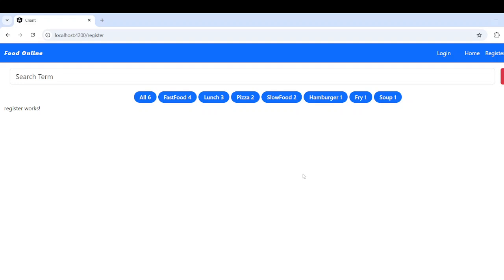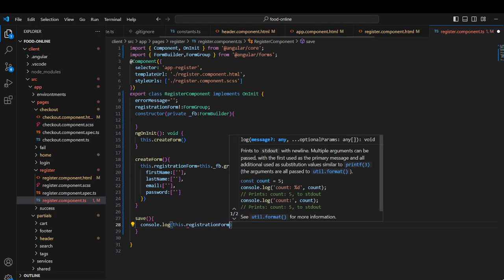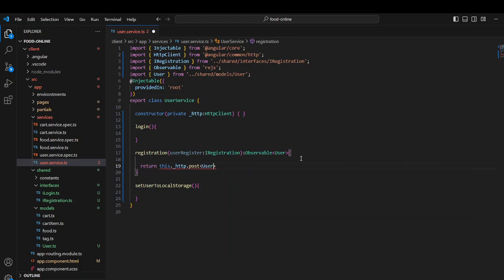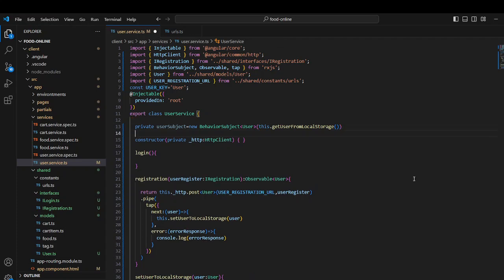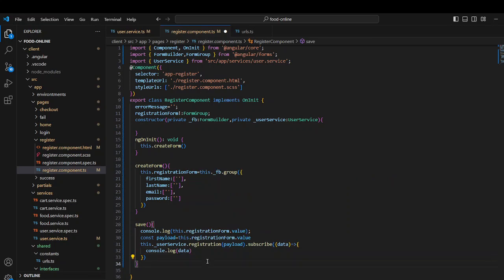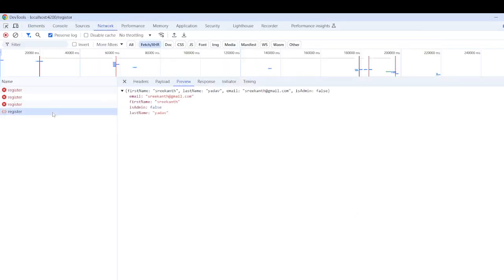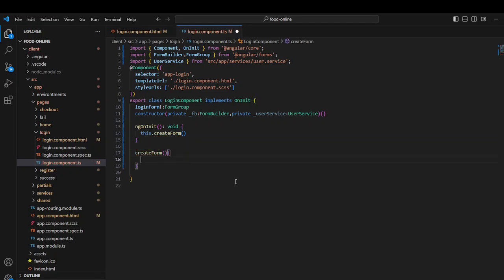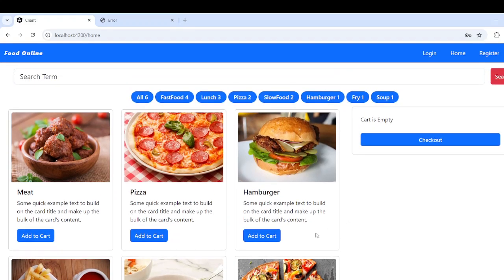Part 11: Integrating Login & Registration Api end points in angular and generating token